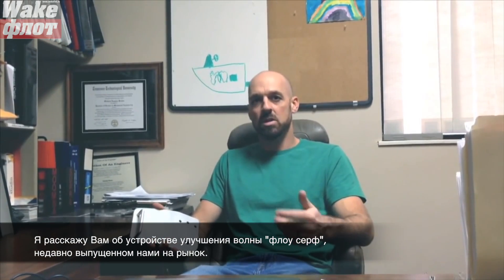Шейпер волны. Как это работает.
Простая и эффективная система.